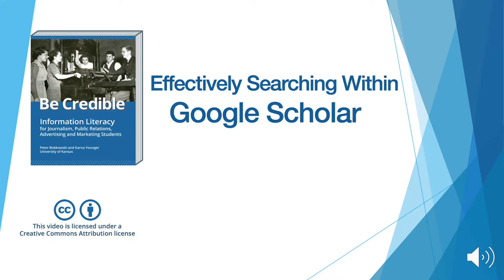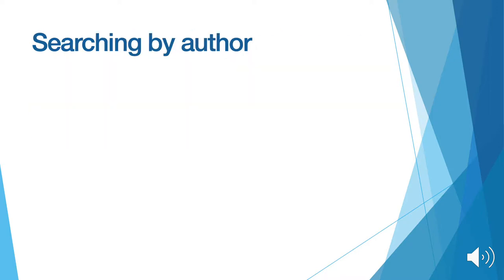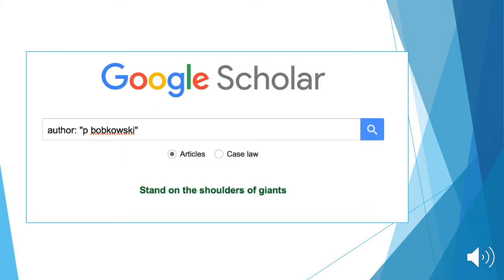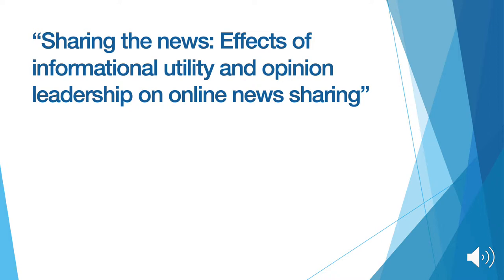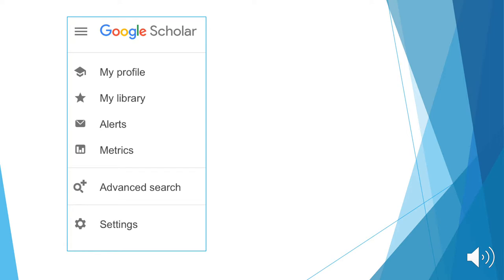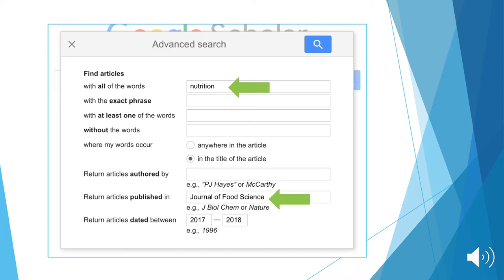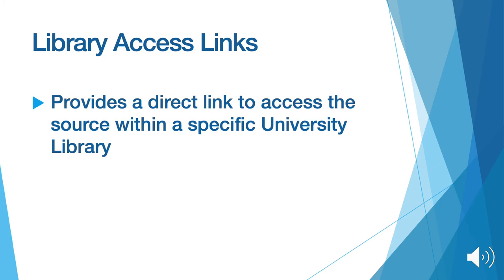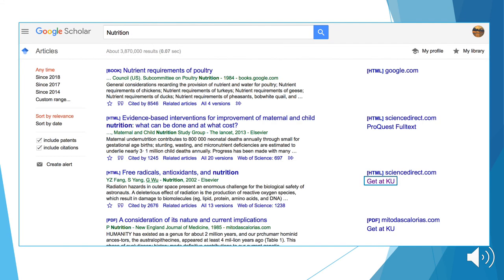Peer Tutorial: Google Scholar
Natalie Ulfig (JOUR 302, fall 2018) demonstrates how to use Google Scholar.

This is a companion video to the textbook, Be Credible: Information Literacy for Journalism, Public Relations, Advertising, and Marketing Students, by Peter Bobkowski and Karna Younger